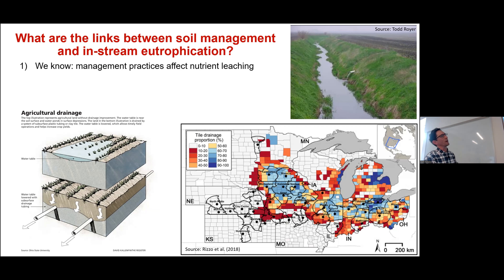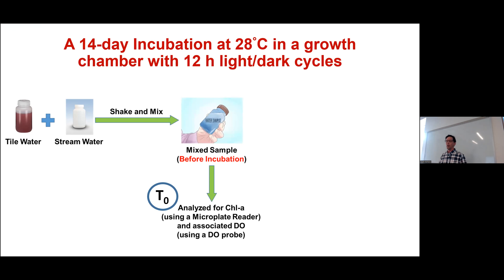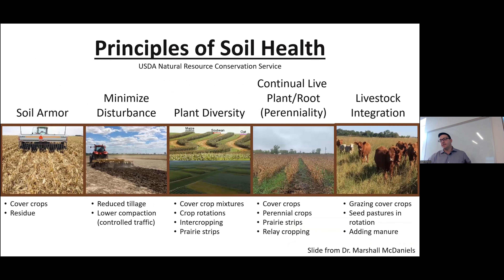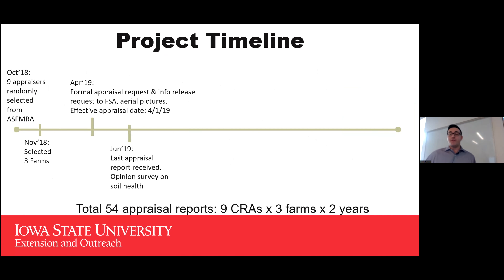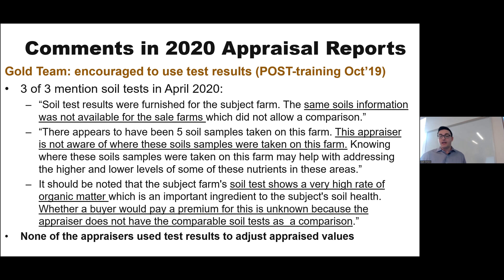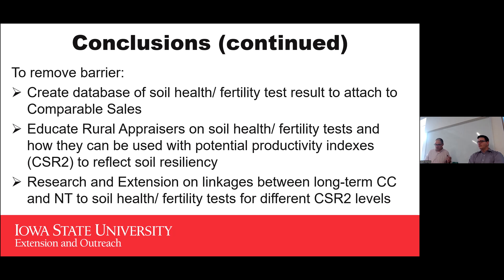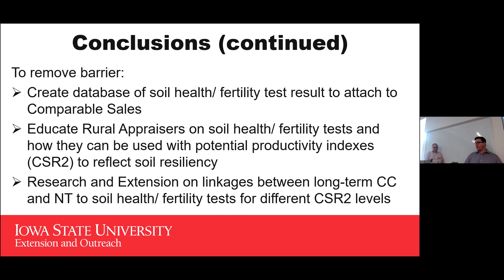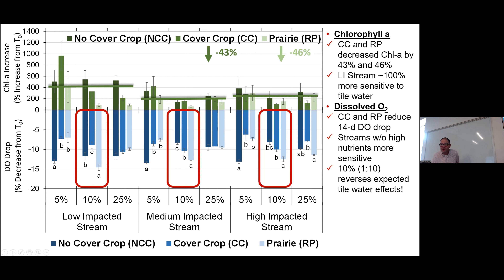INRC Fall 2022-Spring 2023 Water Quality Research Seminar Series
Highlights from a Decade of INRC Research & Impacts: Soil Health
Presenters:
Marshall McDaniel, associate professor of agronomy, Iowa State University
Alejandro Plastina, associate professor of economics, Iowa State University